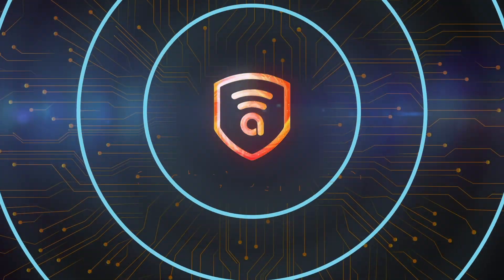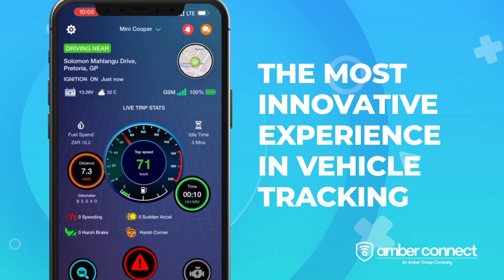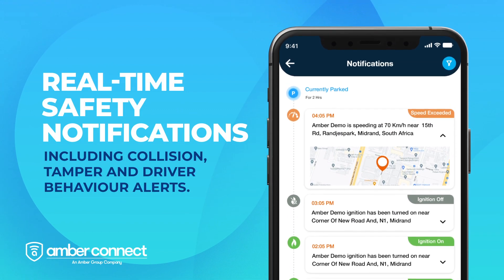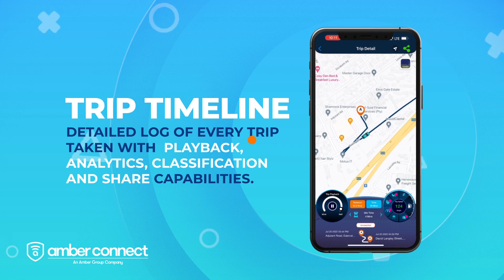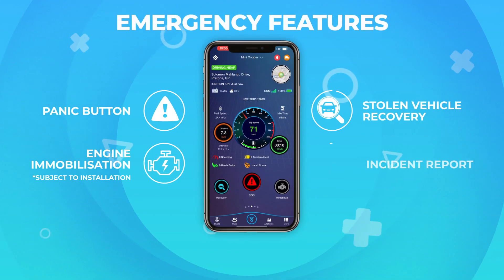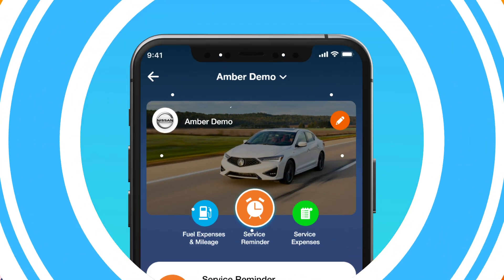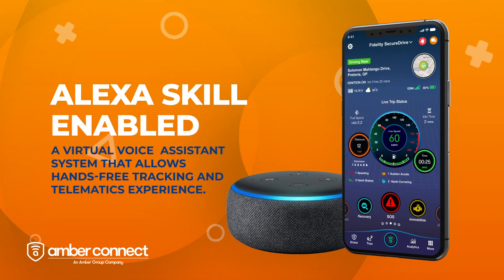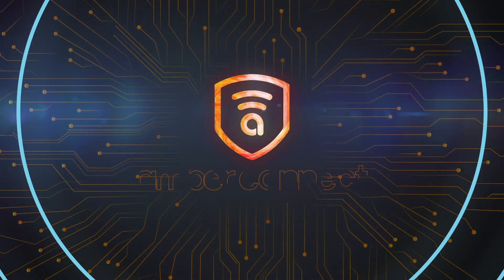Efficient Tracking Made Simple with Amber Connect – Your Vehicle's Guardian Angel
Amber Connect's Vehicle Tracking System stands at the forefront of technological innovation as the industry's pioneer in integrating artificial intelligence. Our commitment extends beyond mere tracking; we aim to deliver an unparalleled sense of safety, security, and serenity to our clientele. By furnishing comprehensive business intelligence for commercial enterprises and presenting cost-effective IoT security solutions, Amber Connect is dedicated to fostering a more protected and resilient community.